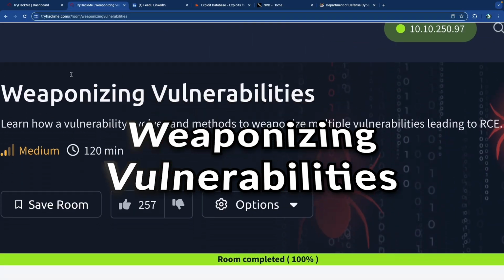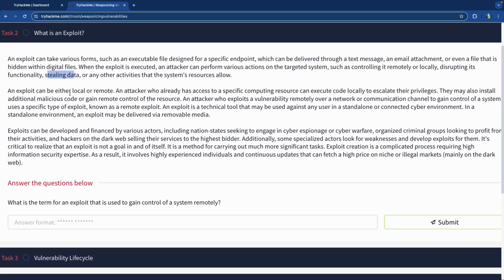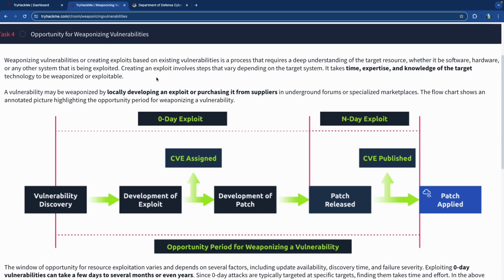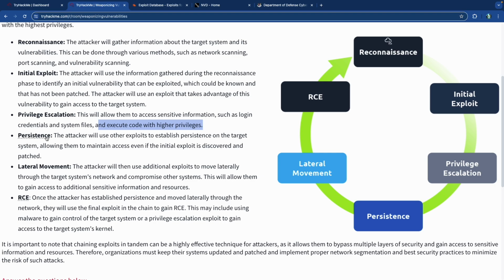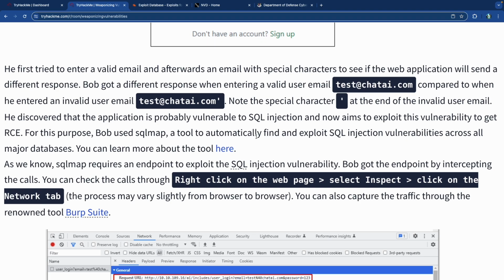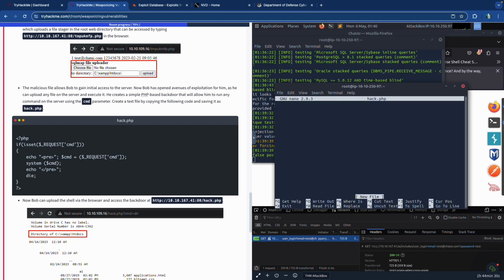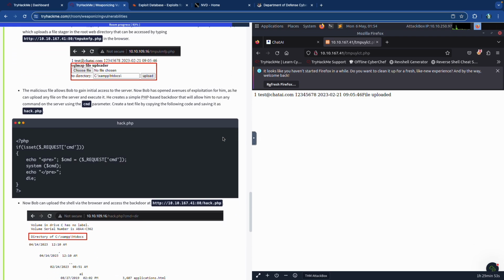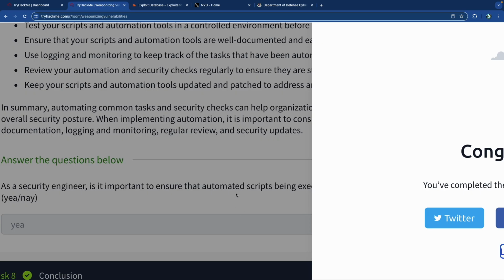The Dark Art of Weaponizing Vulnerabilities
Based on the Weaponizing Vulnerabilities room in the Software Security module in the Security Engineer pathway of TryHackMe. Time stamps below.

Video Time Stamps:
00:00 Intro / Outline
01:32 Introduction
07:14 What is an Exploit?
10:33 Vulnerability Lifecycle
14:49 Opportunity for Weaponizing Vulnerabilities
20:52 Exploit Chaining
25:53 Chaining Multiple Vulnerabilities
47:21 Automating Common Tasks